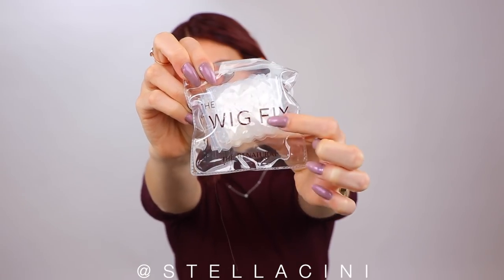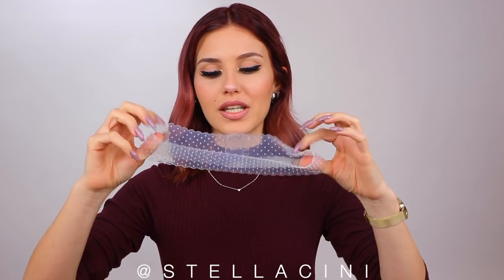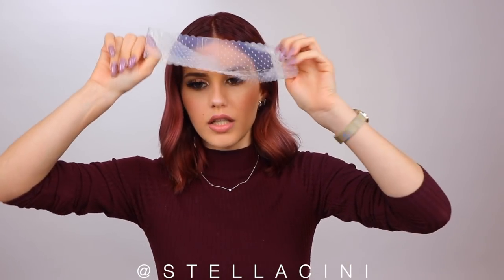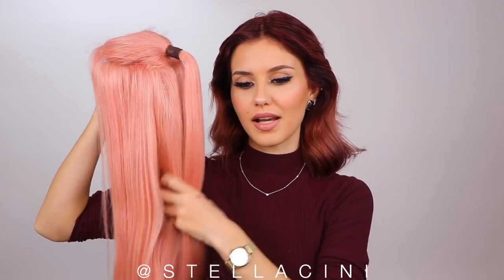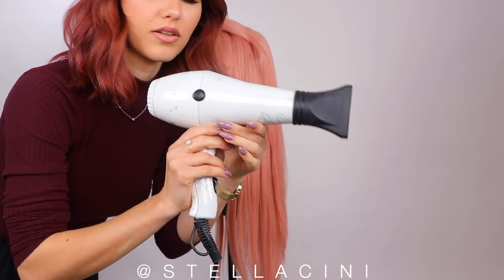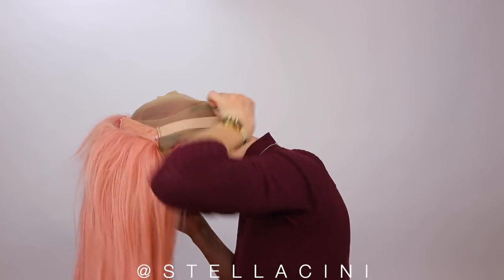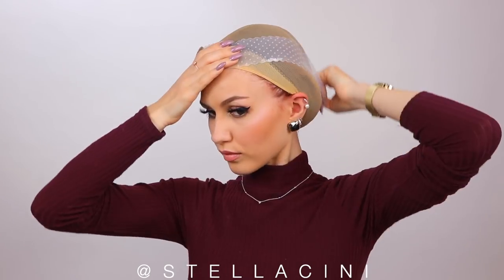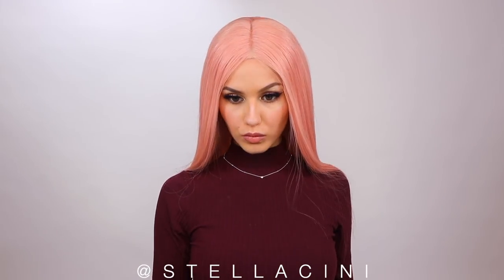LAYING DOWN MY WIG IN 5 MINUTES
Hi Babies!
Hope you are managing to keep busy and also staying safe in these rough times!
On the off chance that you are looking to perfect your wig laying, this video is here to help!

I really love the Wig Fix, I think it's a must have for daily wig wearers, and wig beginners and I
do believe it works amazing ❤️

Filming equipment:

CAMERA I USE
LENS I USE
MAIN LIGHT I USE
MORE AFFORDABLE LIGHTS